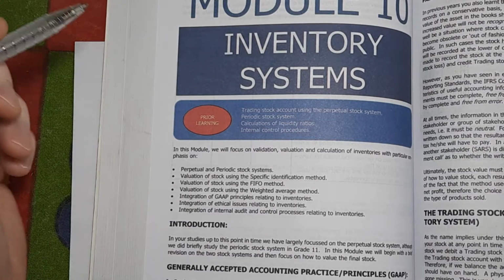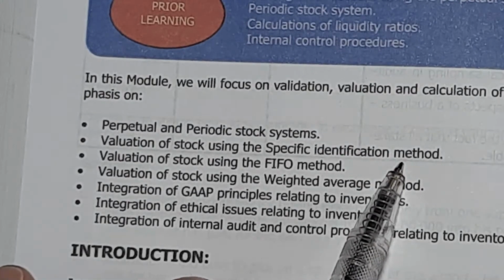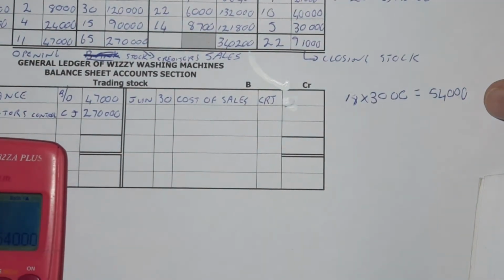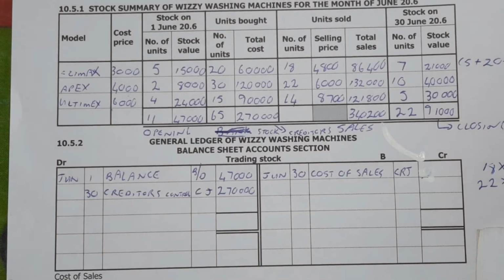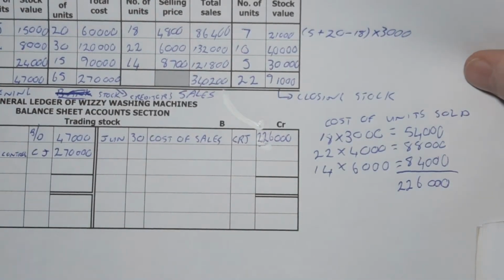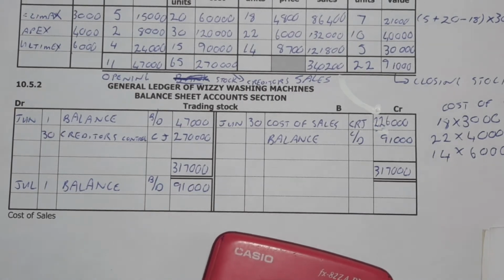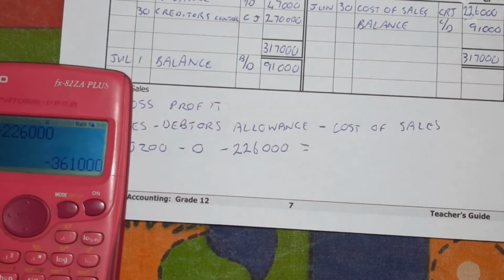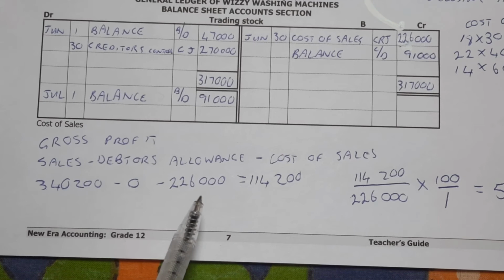Grade 12 Accounting Task 10 5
Perpetual stock
Stock systems
Trading stock
Cost of sales
Individual costing